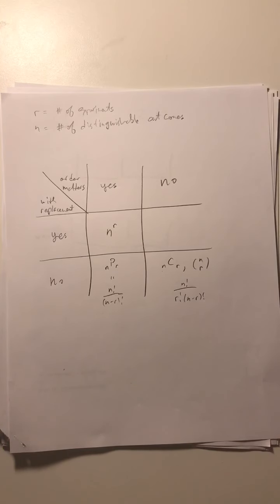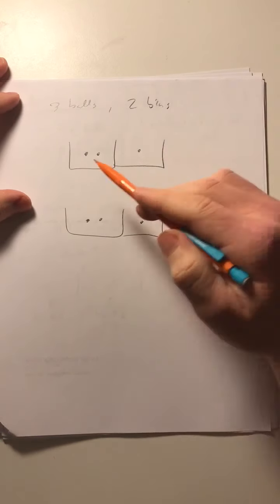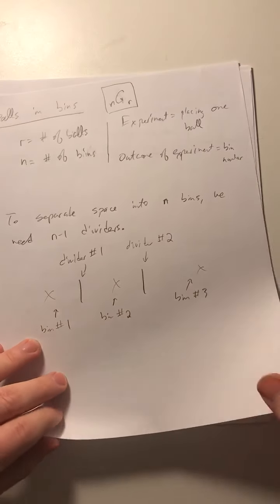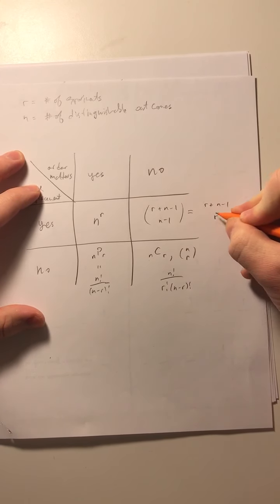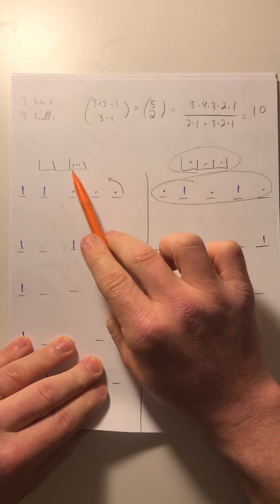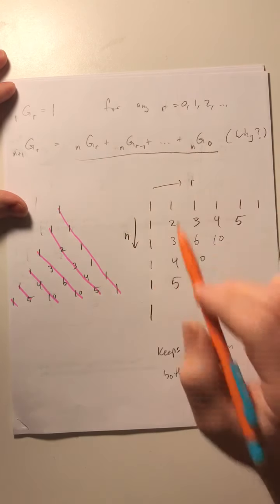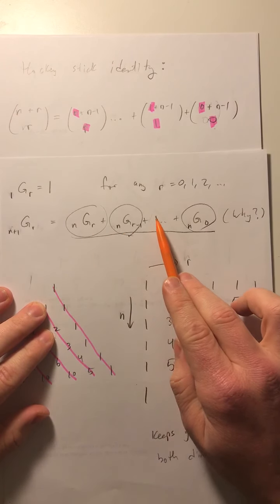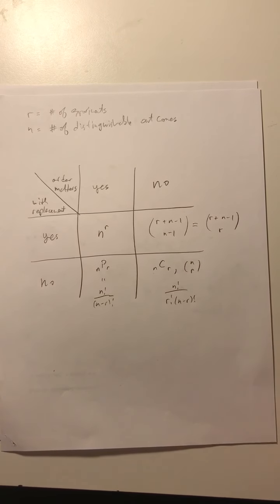Lecture 11: Balls in Bins